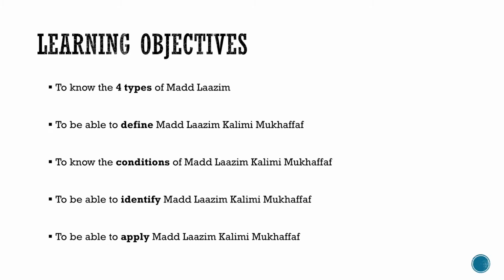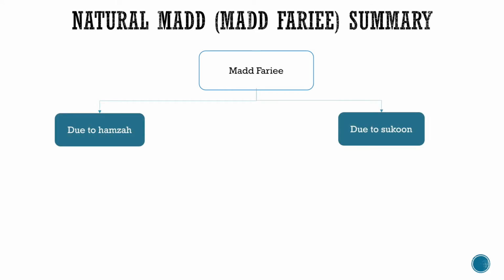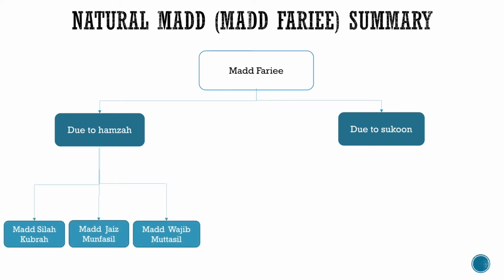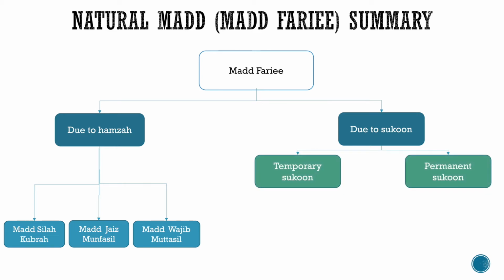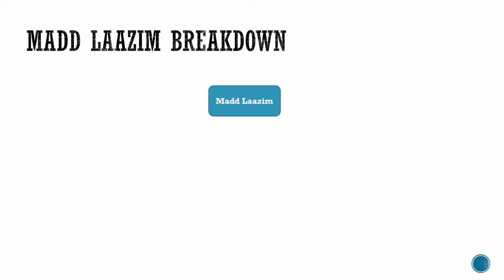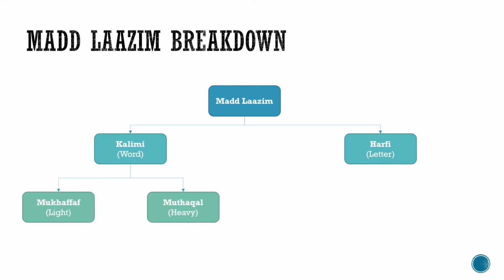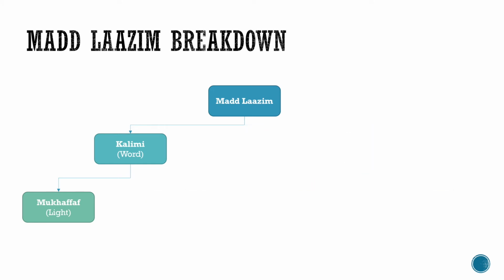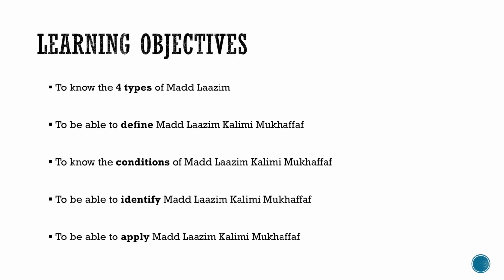MODULE 4 | LESSON 16 - MADD LAAZIM KALIMI MUKHAFFAF